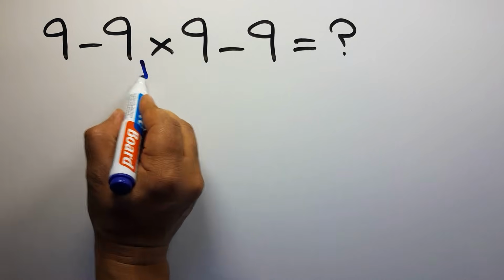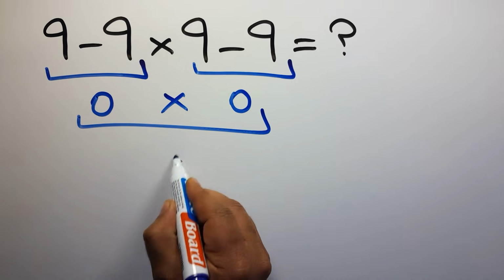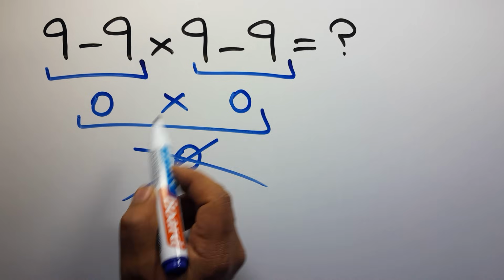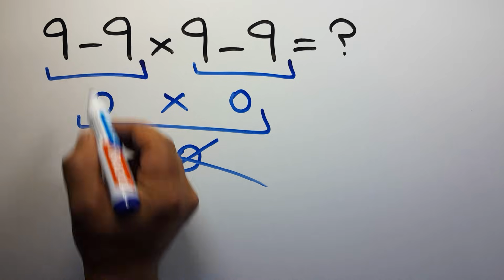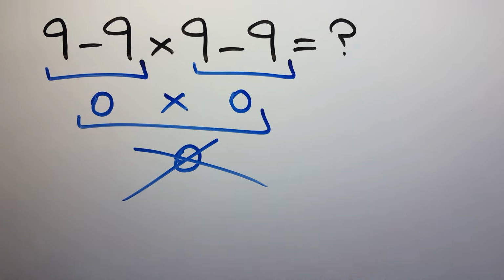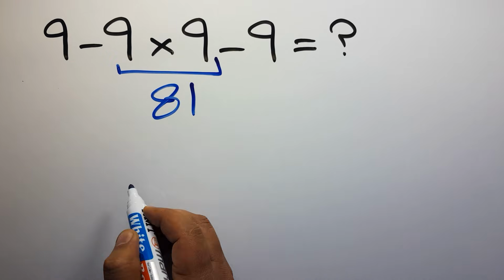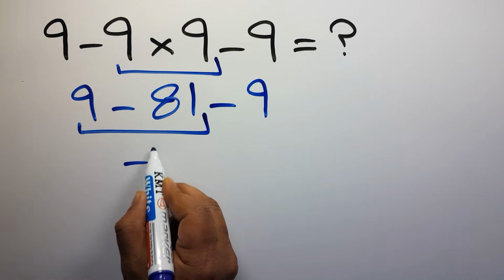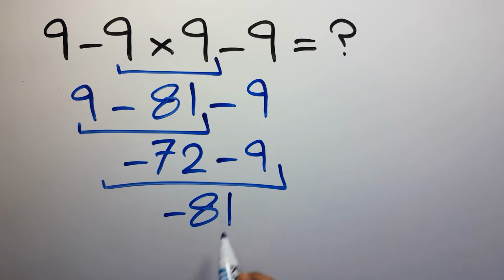Maybe 1 in 10 People Can Solve This Math Problem